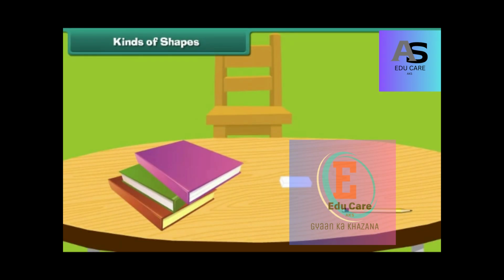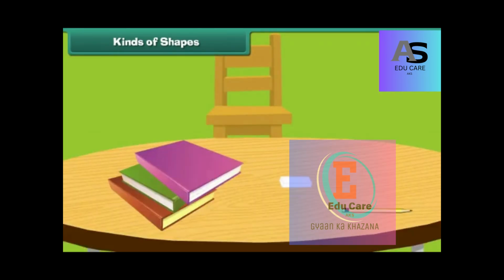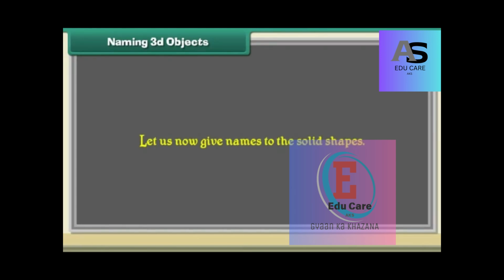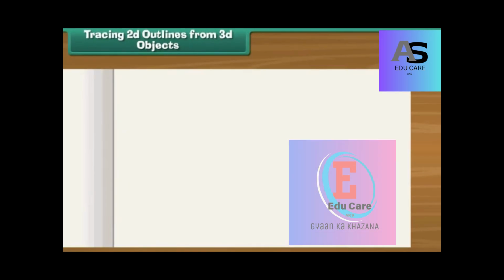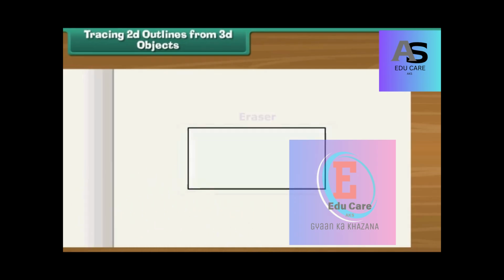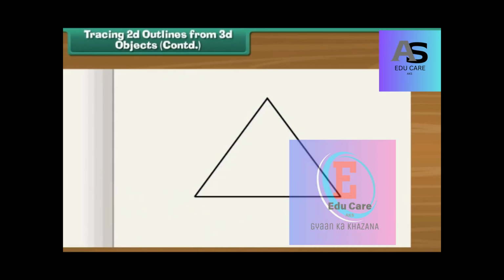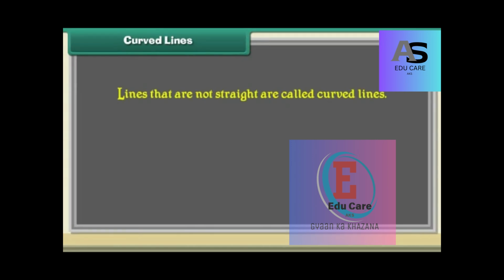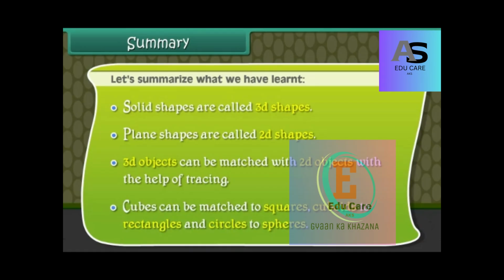Grade 2 | Maths | Shapes and Spaces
👉Next Video :    • Time - Full Chapter Explanation
✔️📚👉 Watch Full Free Course: EducareAkm
📢 Full Playlist Link:    • Class 2 Maths | Full Chapter Videos
✔️ Class: 2nd
✔️ Subject: Maths
✔️ Chapter: How to identify Shapes and Spaces? (Chapter 10)

Why study from EducareAkm?
EducareAkm is an online education platform that helps gives you NCERT/CBSE curriculum-based free full courses from Kindergarten to Class 12th so that you can perform well in any and all exams you give in your academic career.

education using animation for better understanding